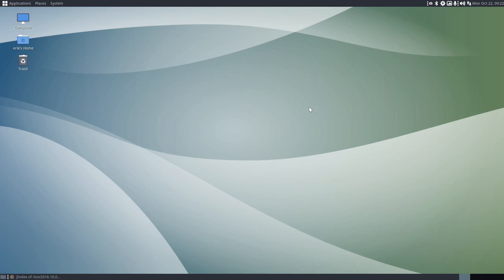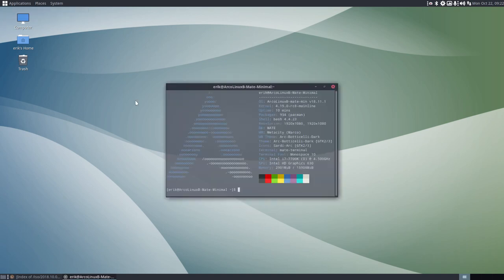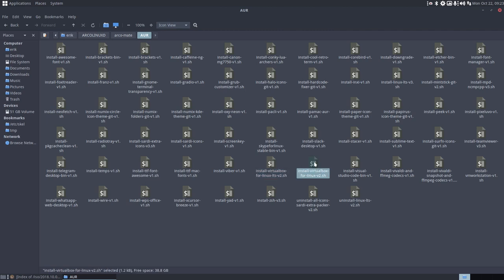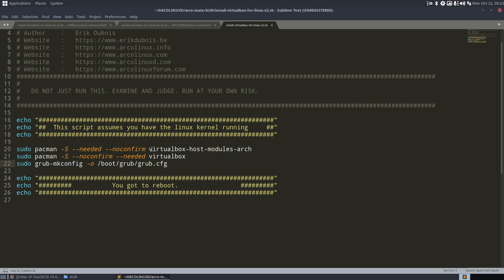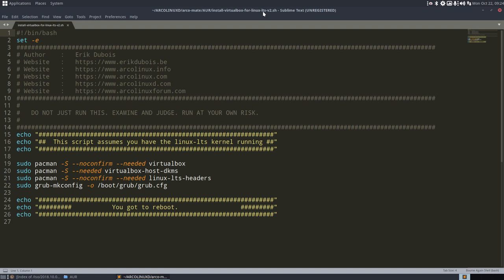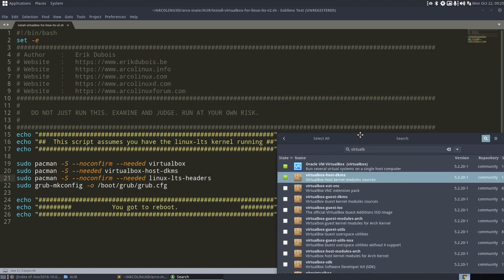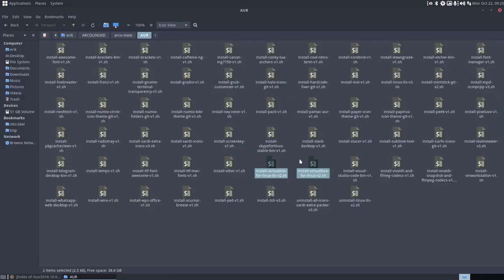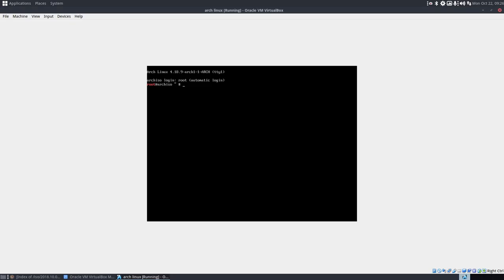ArcoLinux : 598 installing virtualbox on a linux-mainline kernel